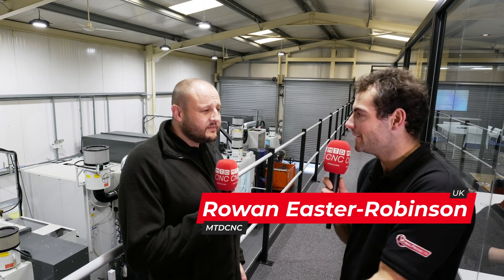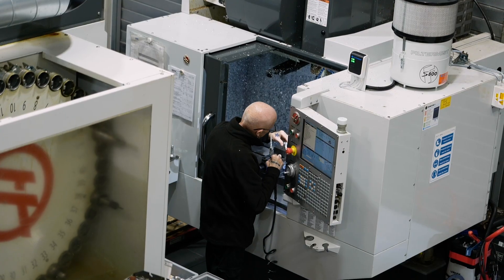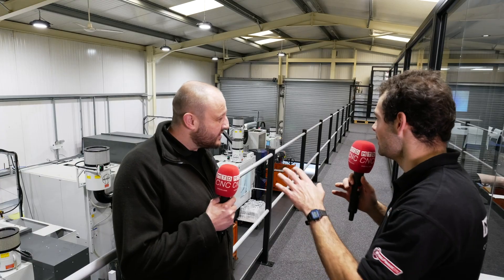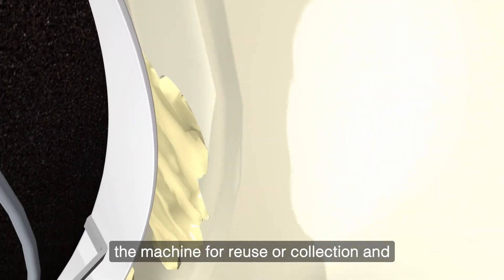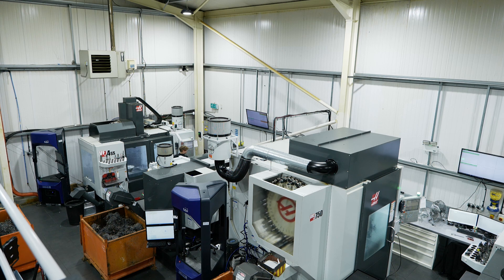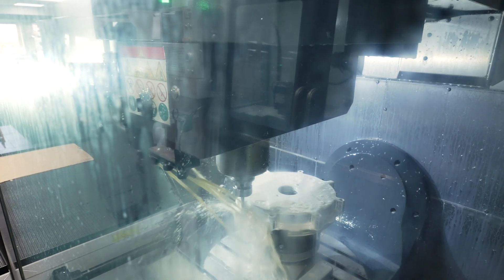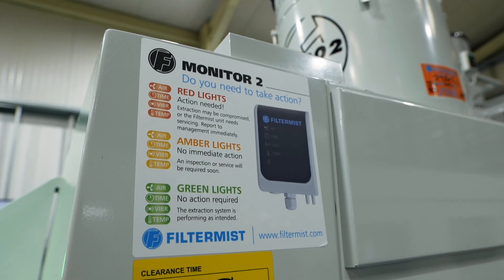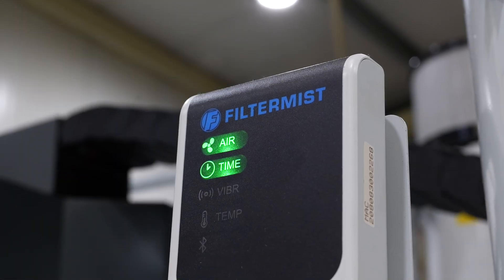Filtermist's Impact at Jota Advanced Engineering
Take a deep breath—because you can at Jota Advanced Engineering. Join MTDCNC's Rowan Easter-Robinson at Jota to see how the Filtermist systems are ensuring a healthier workplace, reducing mist, and keeping downtime at bay.

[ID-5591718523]